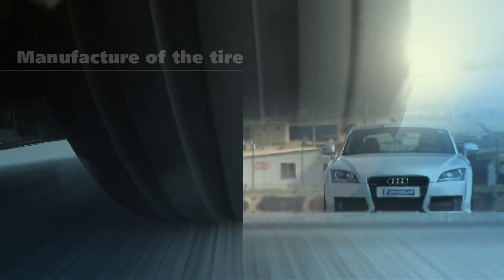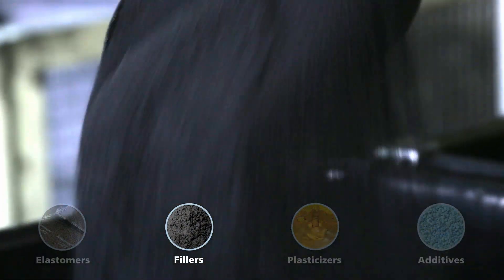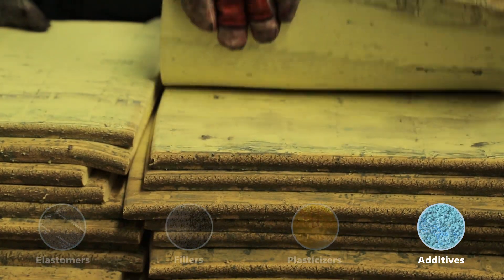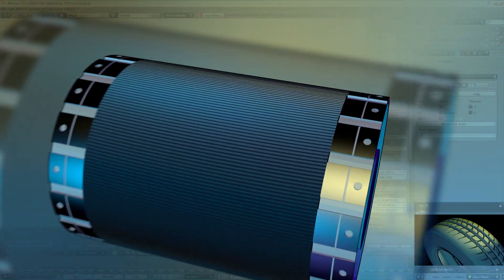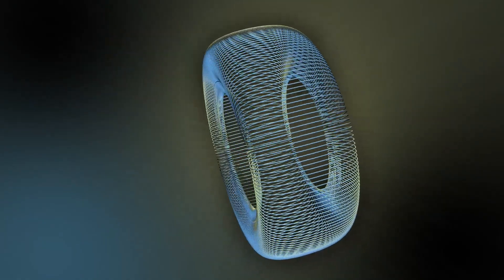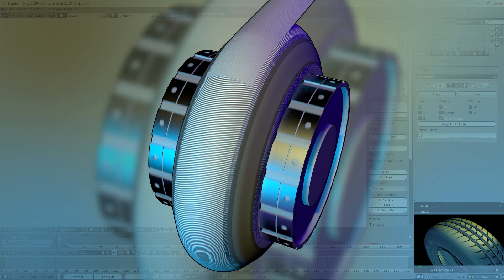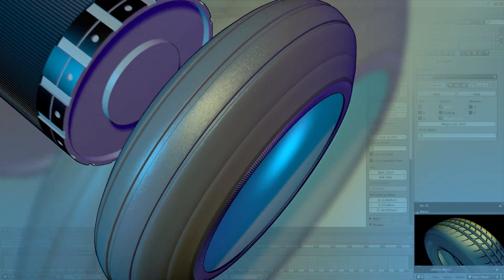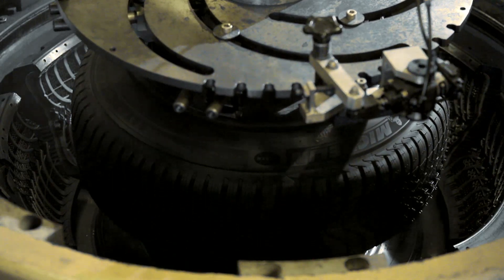How Michelin makes car tires